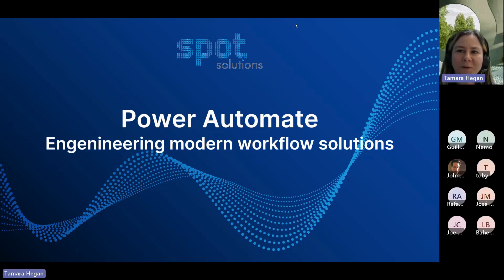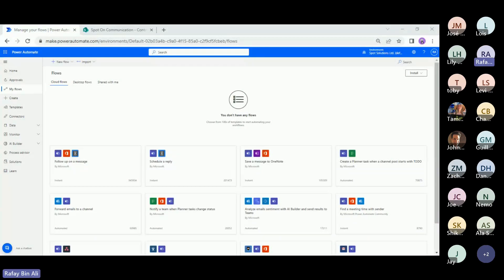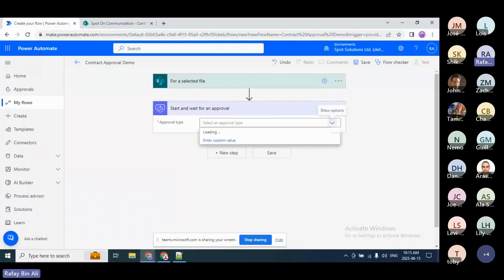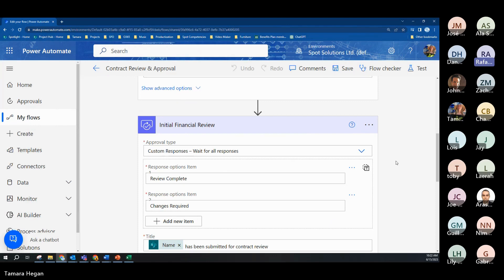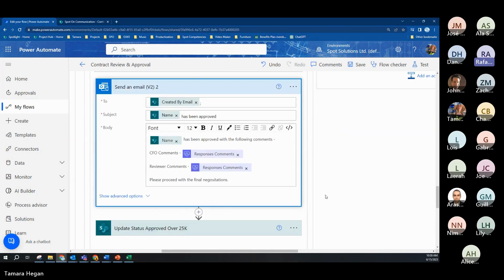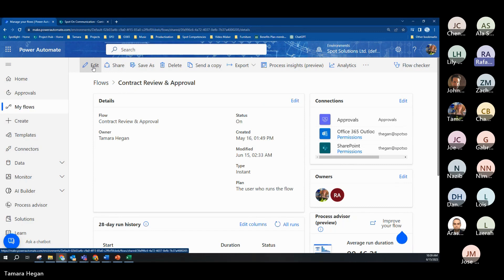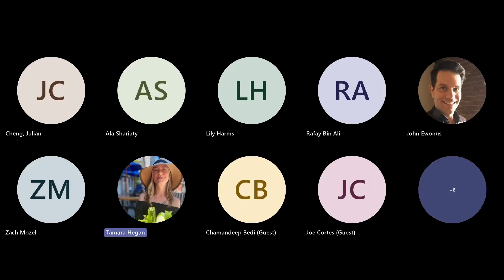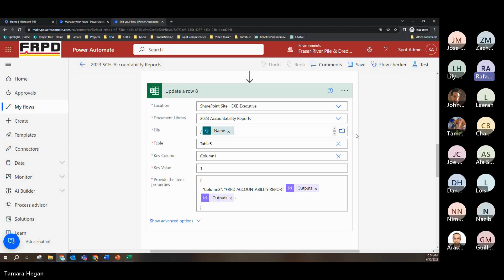Power Apps: Harness Your Data with Power Automate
What is PowerApps?

PowerApps gives you the building blocks to create new apps for both business and organizational processes. PowerApps is one of many tools used in the automation process, digitizing your forms and workflows for accessibility. The goal of PowerApps is to enable business users to build new capabilities via apps, and we at Spot Solutions utilize it alongside other programs such as PowerAutomate to create solutions to your complex issues. Often used as a data collector, PowerApps has the ability to connect to sources such as SharePoint, SQL, and more that act as a back-end repository to store the data.  PowerApps does the heavy lifting, while users can create, manage, and share business apps on iOS, Android, and Windows devices.

Why PowerApps?

The apps you create can be embedded into your sites, and are easily optimized for mobile devices. This allows for fast, on-the-go updates, and is crucial for on-site reporting. Using PowerApps and it’s many possible connectors allows you to create one connected platform; you can combing and access your data from different places across your organization for maximum functionality. In addition, PowerApps is intuitive and easy to use, and offers the flexibility for admins to see all your apps, and to control users and permissions. Furthermore, PowerApps complies with most regulatory requirements for audit ability of forms, and any and all sensitive data will remain secure.